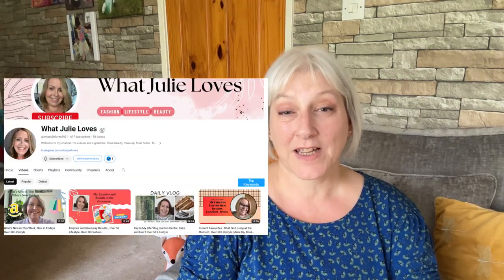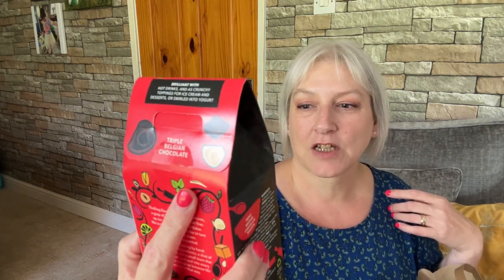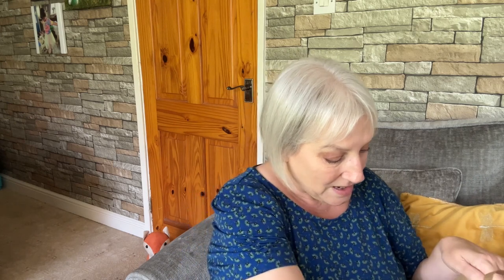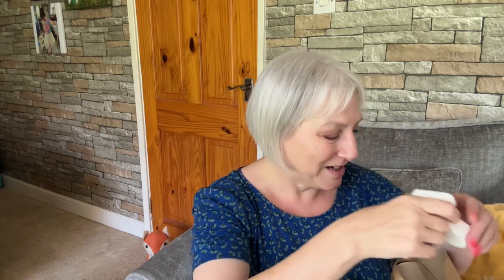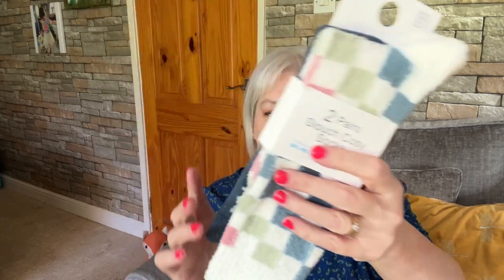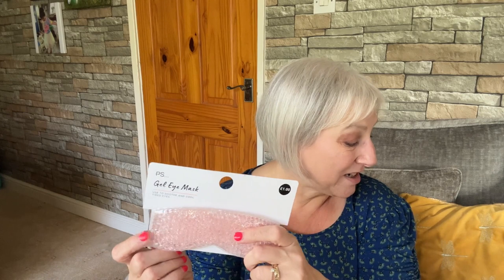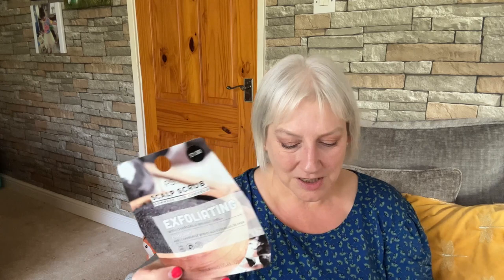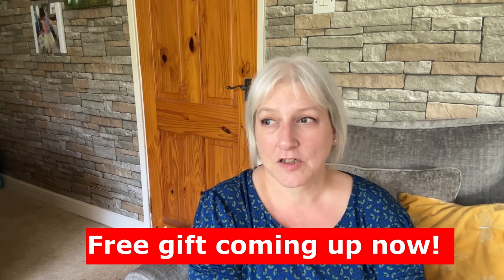Unwrap the Ultimate Christmas Stocking Fillers for Her + FREE Gift!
Join Karen as she takes you through her stocking filler ideas for women spending no more than £20.

As this is a Sunday Sunshine Show collaboration please check out what the other Transatlantic Housewives bought to fill their Christmas stockings:

This video contains 11 gift ideas for a Christmas Stocking for Her that costs no more than £20.
My stocking fillers:
Biscotti Chocolate Biscuits (Aldi) £1.29
G&&T Can (Aldi) £0.99
Sleep Incencse Sticks (B&M) £2.50
Mindfulness Cards (B&M) £3.00
Hot Chocolate Stirrer (B&M) £1.50
Body Butter (Primark) £3.00
Scalp Scrub (Primark) £1.00
Sheet Mask (Primark) £1.00
Gel Eye Mask (Primark) £1.00
Socks (Primark) £3.50
Bath Fizzer (Primark) £1.30